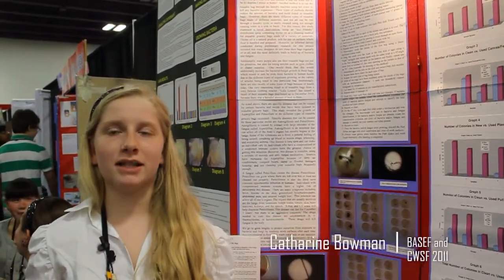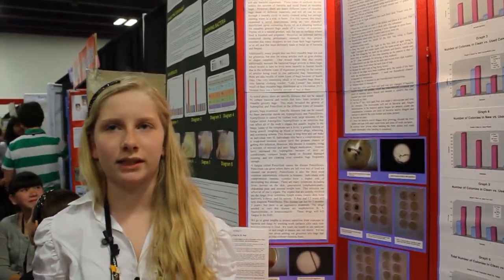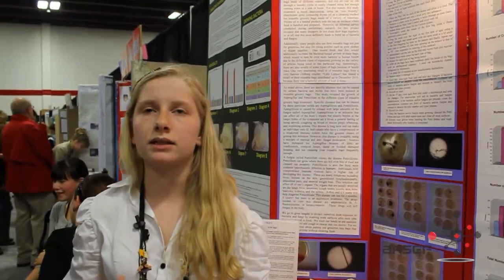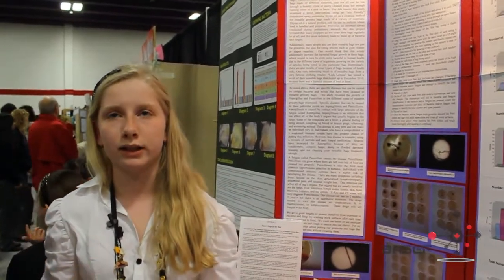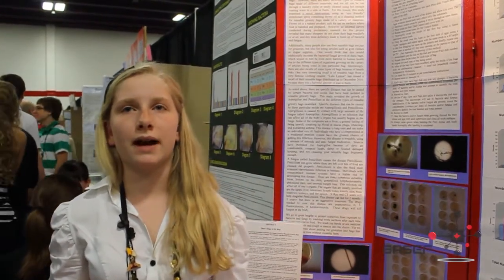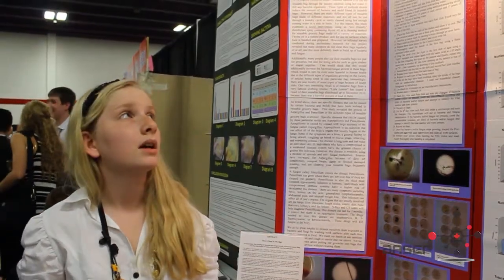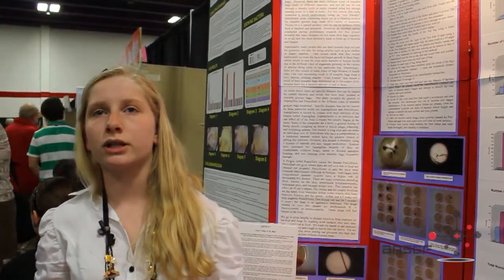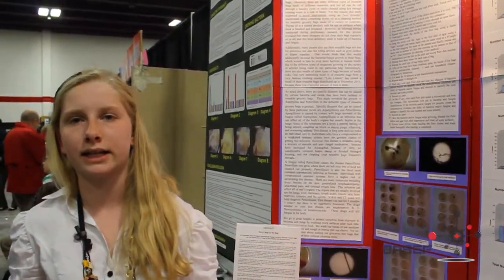BASEF Project Presentation (Example)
BASEF Student Catharine Bowman describes her project.

Recorded at Canada-Wide Science Fair 2011.